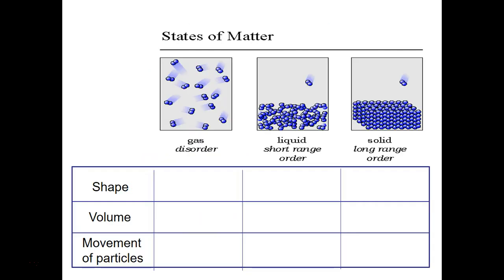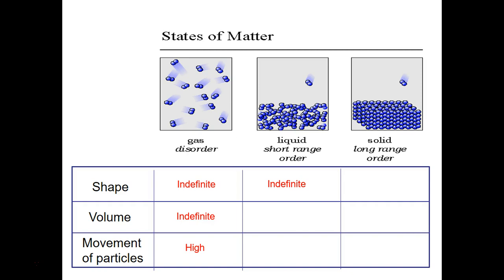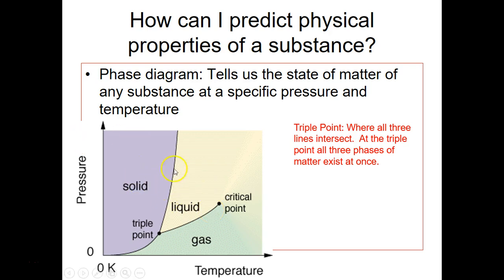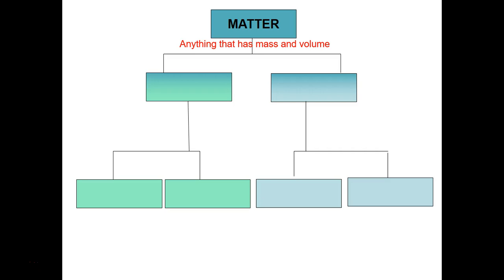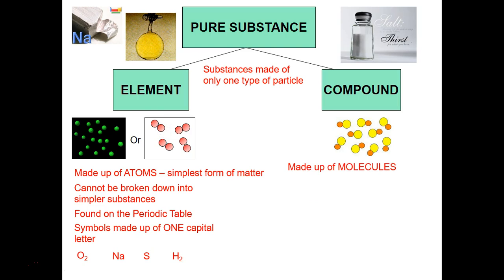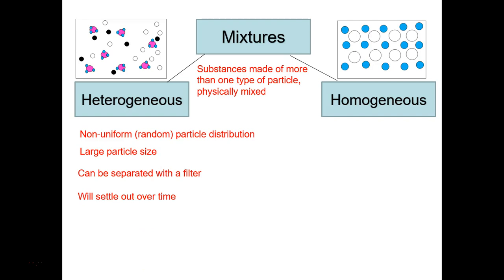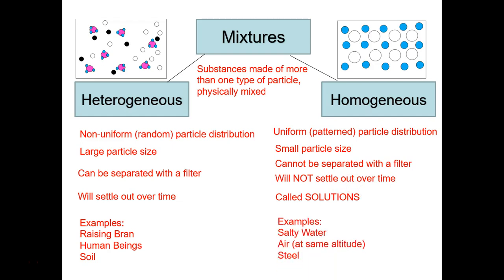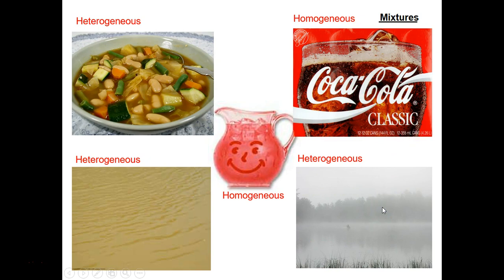Discussion 1-1 Chem 1 Classifying Matter